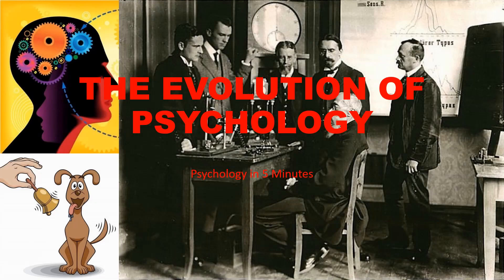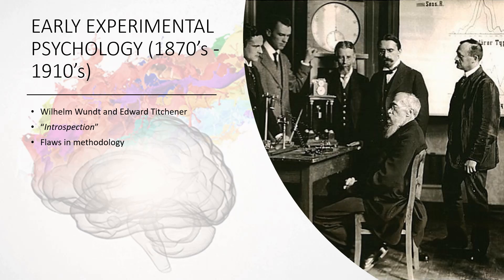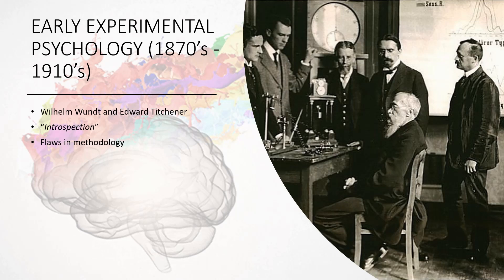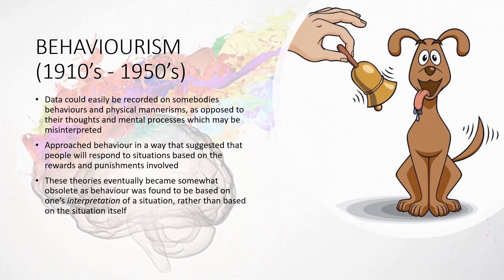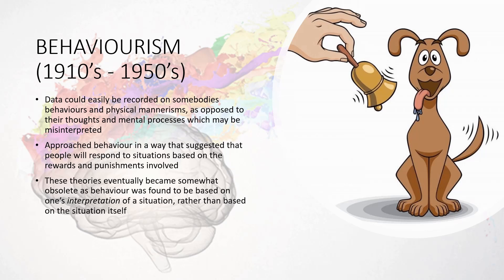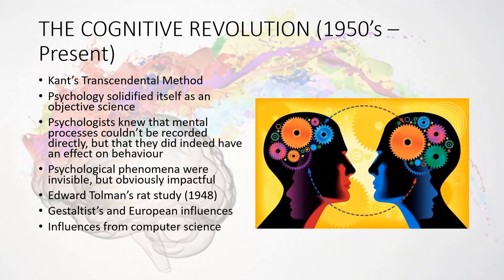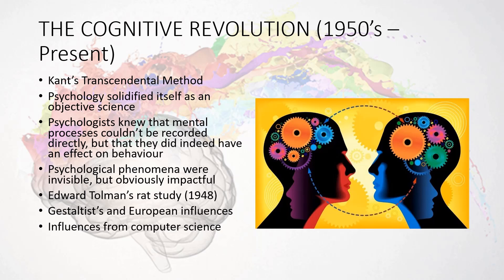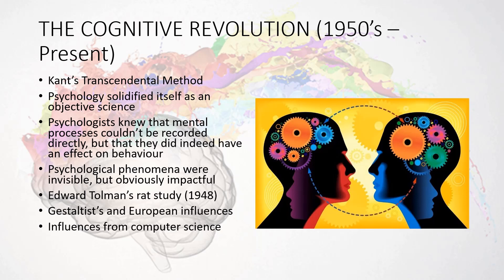The Evolution of Psychology - Psychology in 5 Minutes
This video is all about the historical origins and advancements within psychology, including three vital phases: the beginning of experimental psychology, the behaviourist movement, and the cognitive revolution.

Daniel Reisberg - Cognition: Exploring the Science of the Mind (7th Ed.), Chapter 1